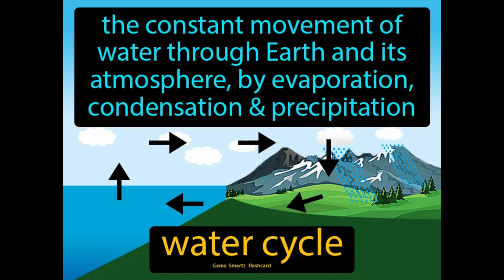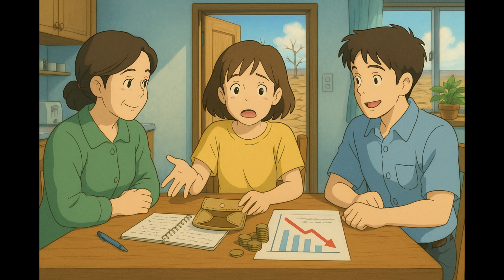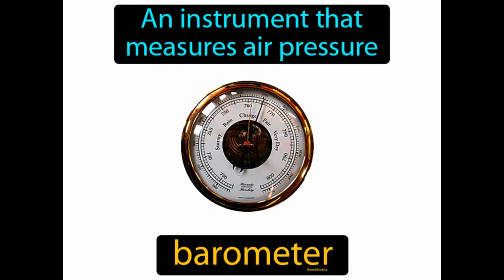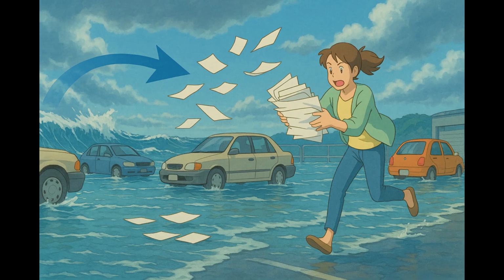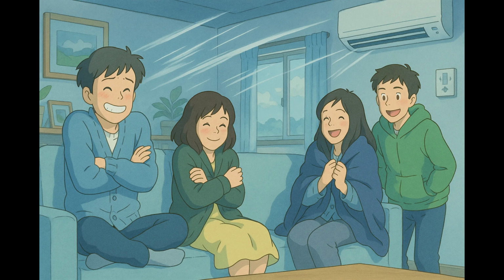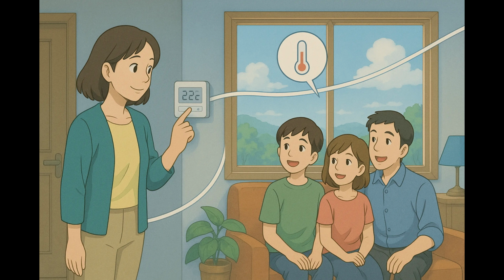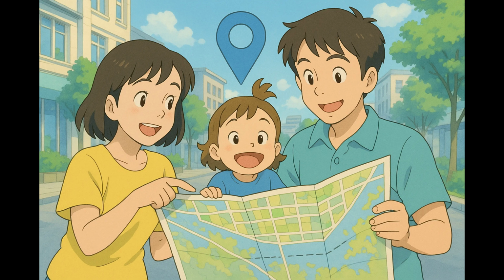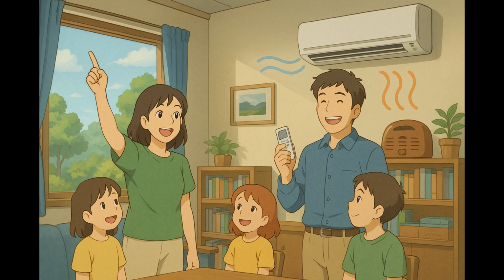Weather - Lesson | Radience Gaming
Complete chapter compilation covering all key concepts in the Weather lesson.

This comprehensive educational video covers all the important terms and concepts from the lesson 'Weather' in Science. Perfect for students looking to review the entire chapter in one video.

Chapter information:
- Chapter: Weather
- Subject: Science
- Grade Level: Earth Science